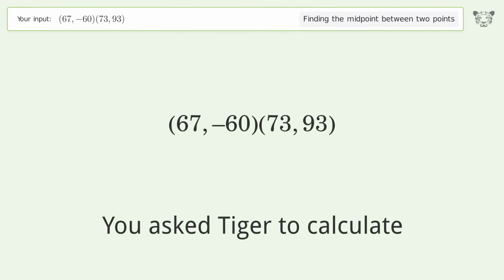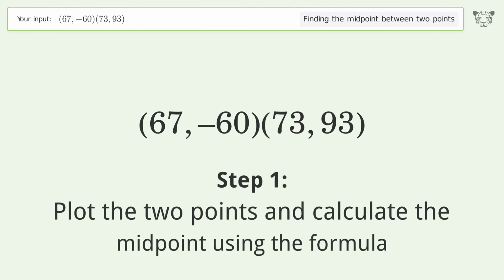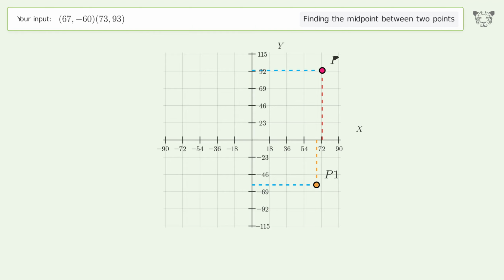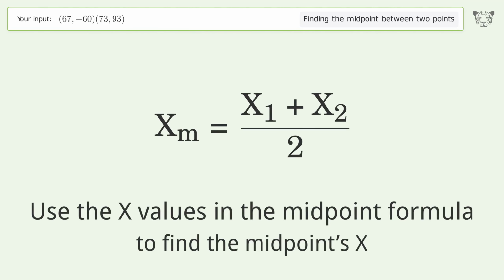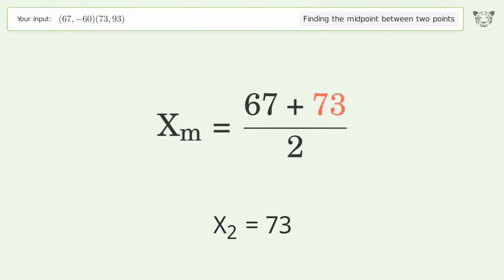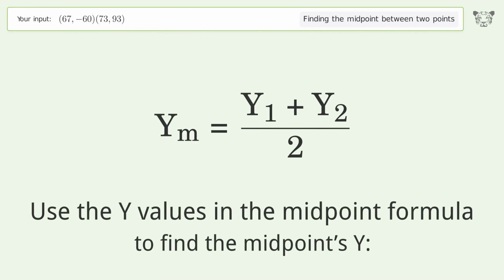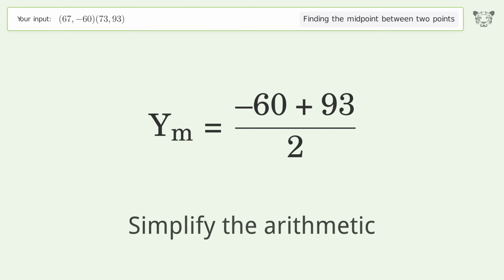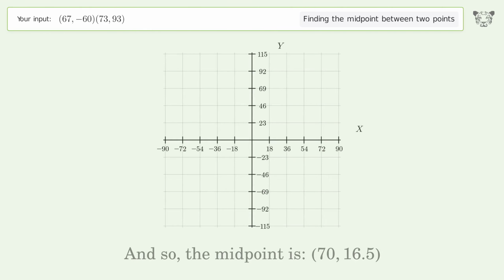Find the midpoint between two points p1 (67,-60) and p2 (73,93): Step-by-Step Video Solution